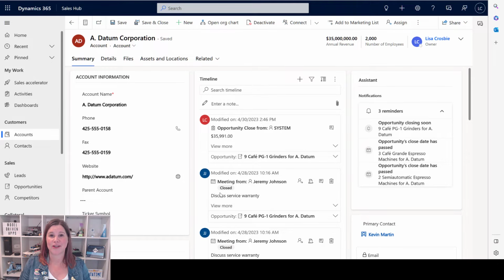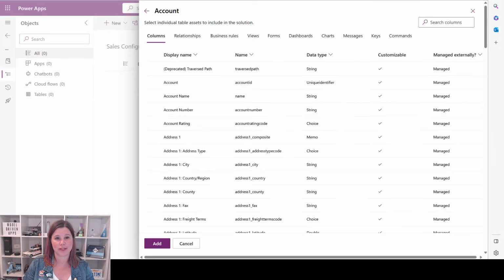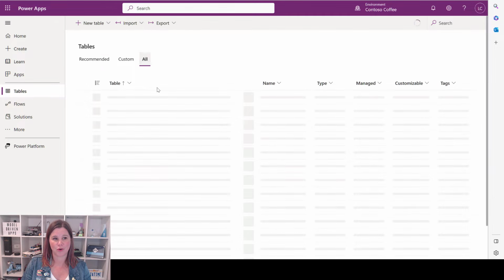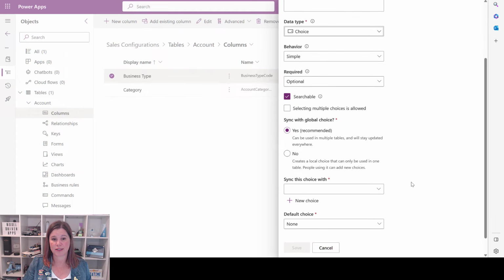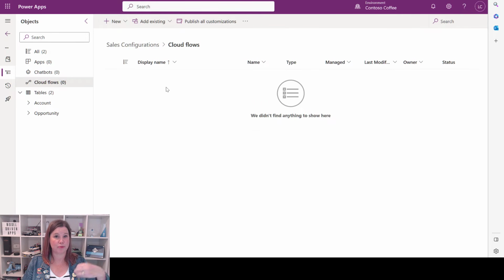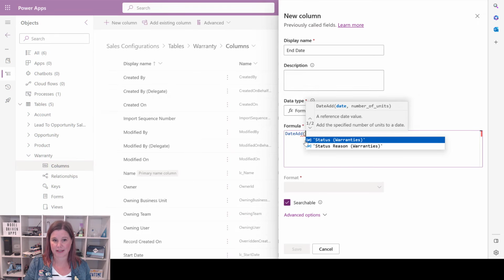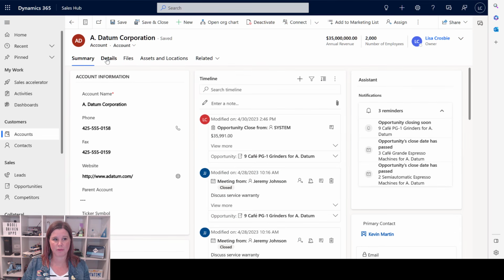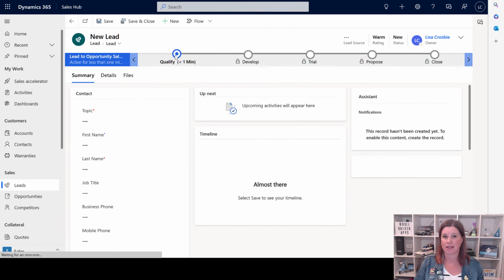Dynamics 365 Sales Configuration Tutorial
Dynamics 365 Sales has a lot of features out of the box ready to use, but most organisations want to configure and customize it to their own unique requirements or business processes. In this tutorial I take you step by step through 3 of the main types of configurations you can do - adding and removing columns from tables, forms, and views, tailoring the lead to opportunity business process flow, and creating a new table and relationship. If you're interested in doing the MB-210 exam or configuring for your own business, you'll find this helpful.

Contents:

00:00 Introduction
01:36 Environments and Solutions
04:07 Add and remove table columns
17:08 Change the lead to opportunity business process flow
21:15 Create a new table and relationship
29:41 Edit the navigation menu
32:49 Further learning